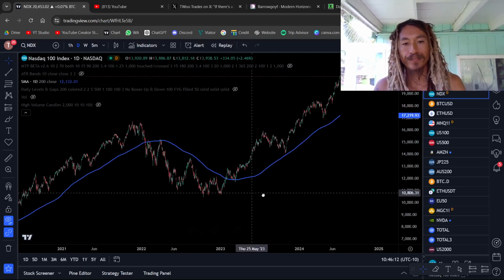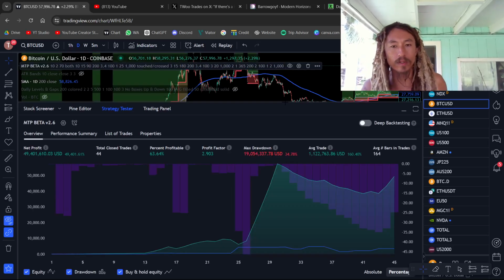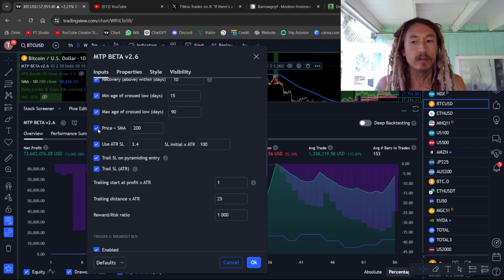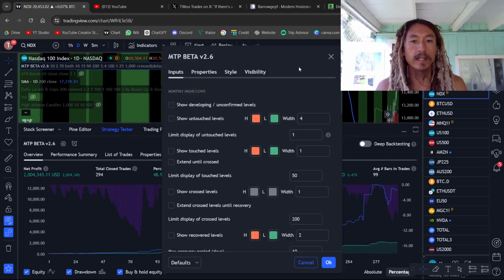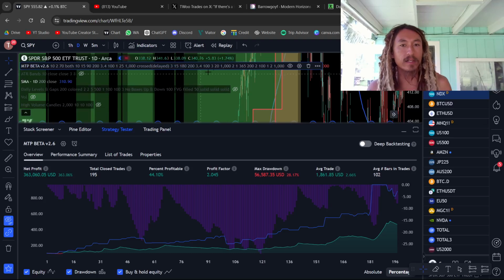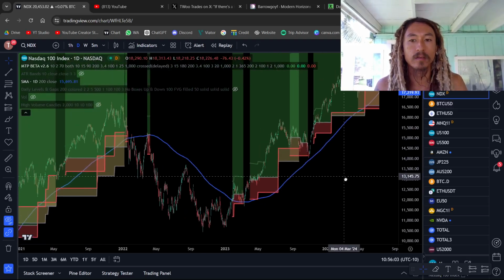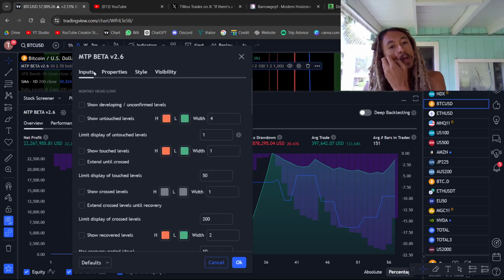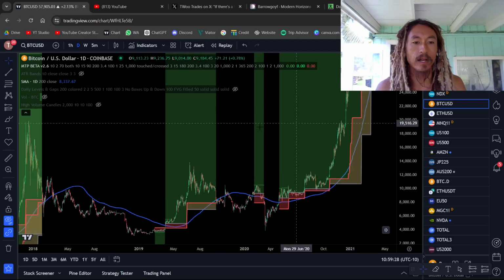Does the 200 Moving Average Really Matter? Let's Computer Test and Find Out